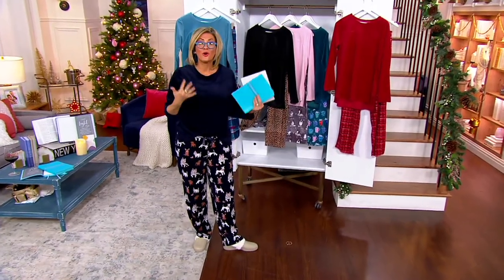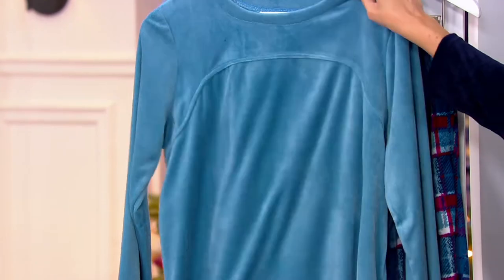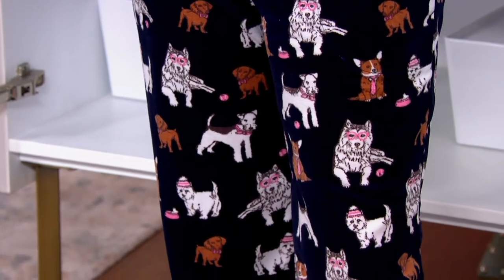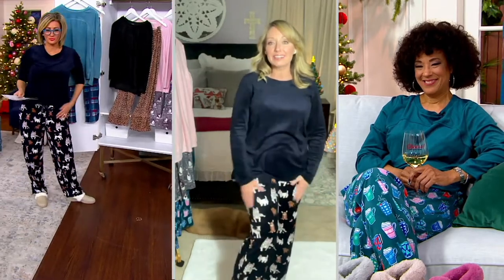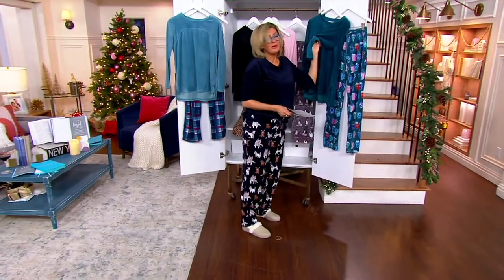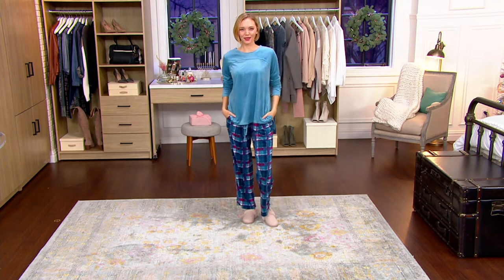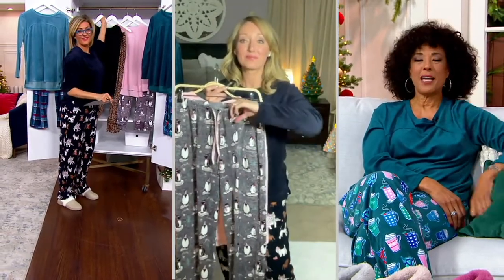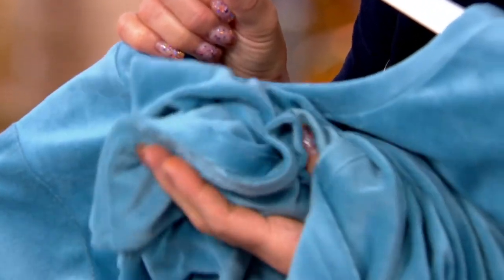Carole Hochman Silky Velour Fleece Crew Neck Novelty PJ Set on QVC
Carole Hochman Silky Velour Fleece Crew Neck Novelty PJ Set